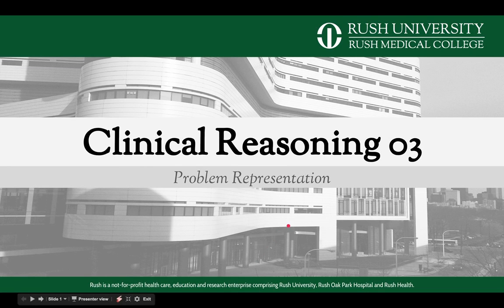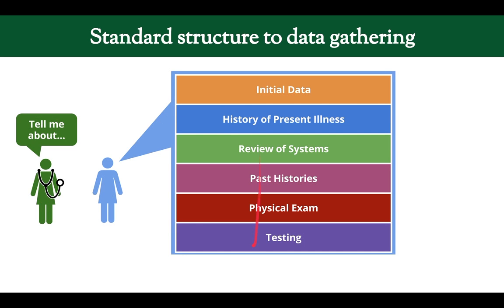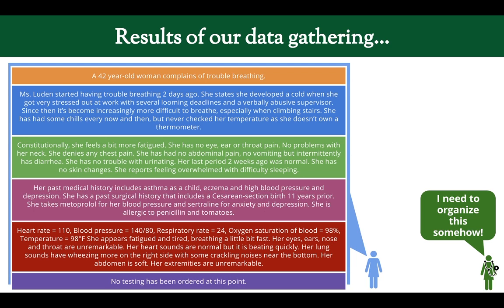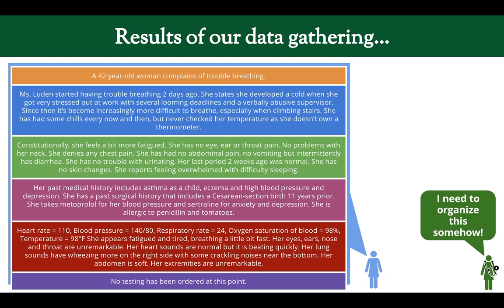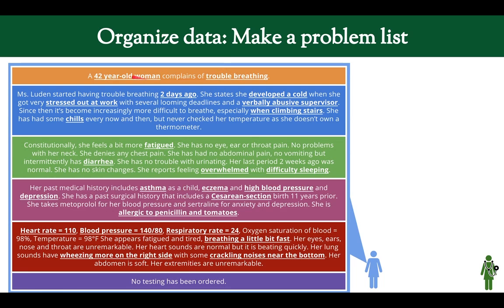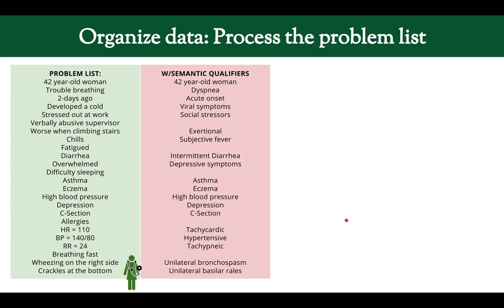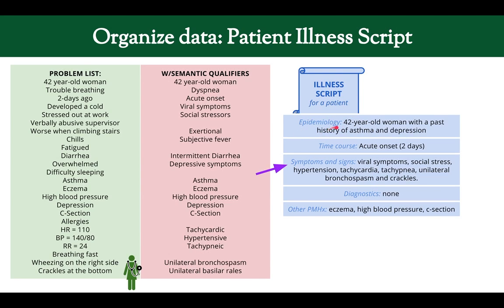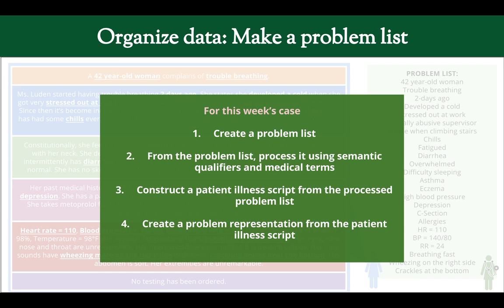Clinical Reasoning 03: Problem Representation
Again a first draft on clinical reasoning and this one is the formation of a problem representation. The assignment in this case would be to take a case and form a problem representation by first creating a problem list, then process it using semantic qualifiers and other medical terms, organize it using a patient illness script and finally assembling it together into a problem represntation